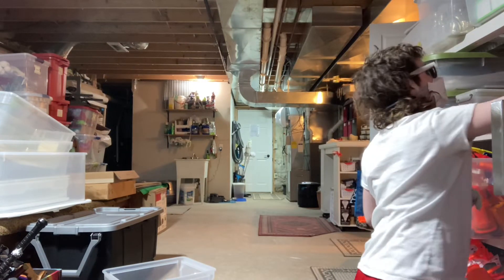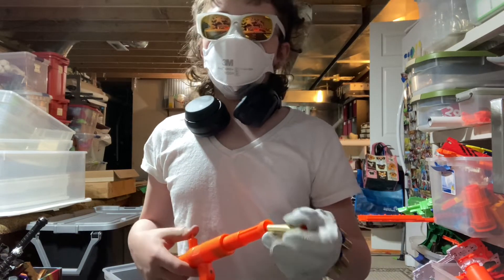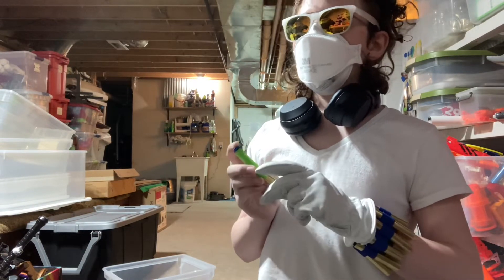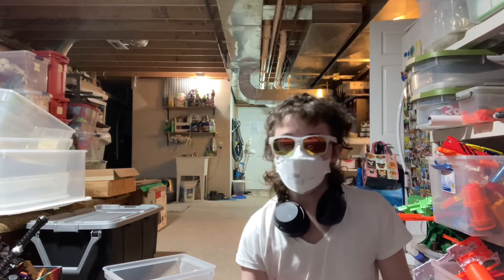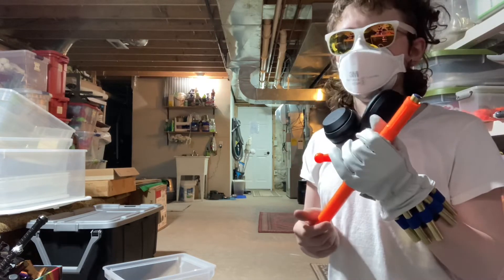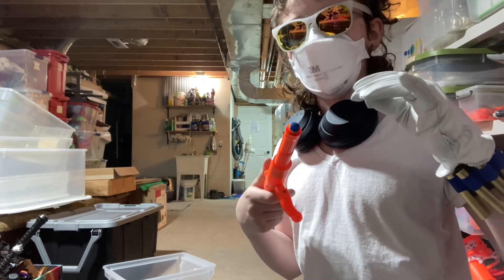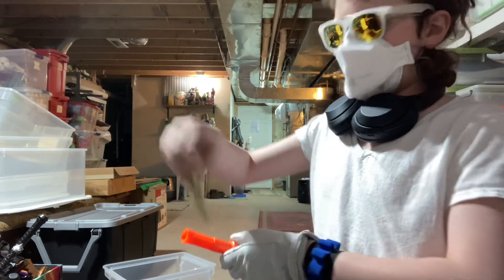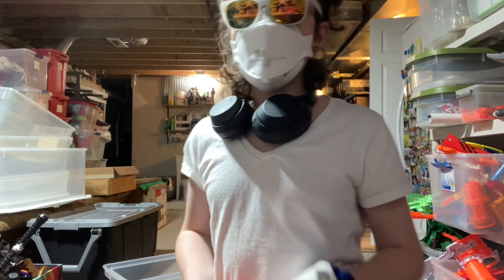Buzz Bee Range Master Mod Guide | SHELL EJECTING! | Thank you for adding a subscriber!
I seriously love this.